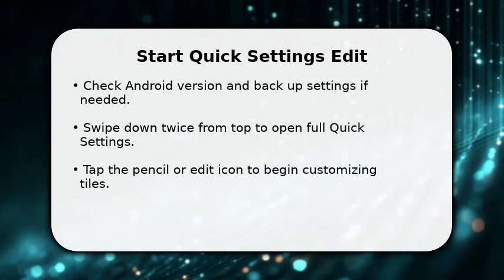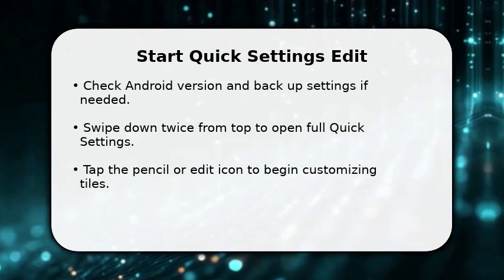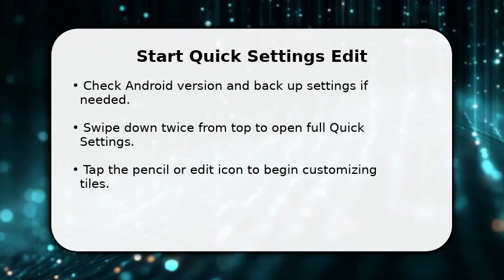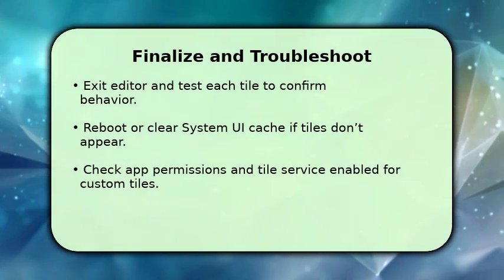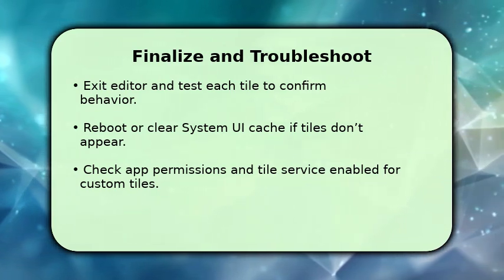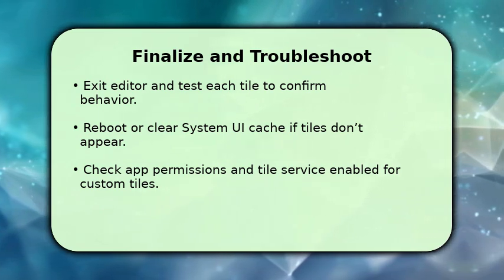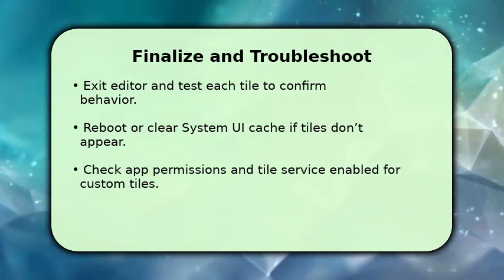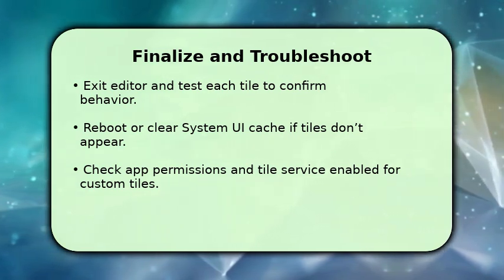How to Change Android Control Center - Step by Step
Learn the step-by extricate process to modify your Android Control Center with our detailed guide. Discover how to personalize shortcut access and enhance usability on various devices, ensuring a tailored experience for both novices and tech enthusiasts.